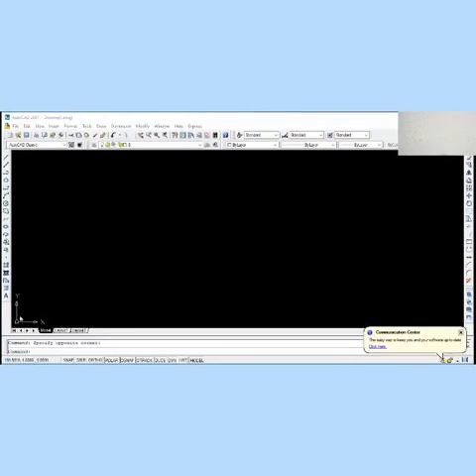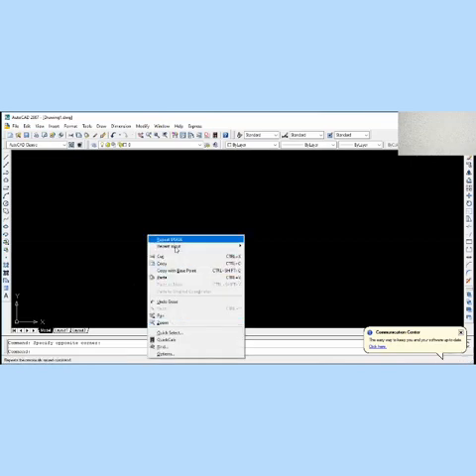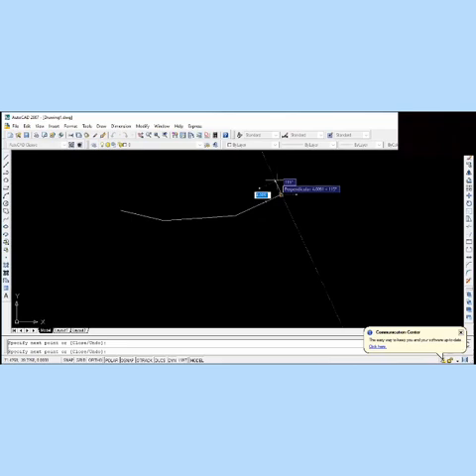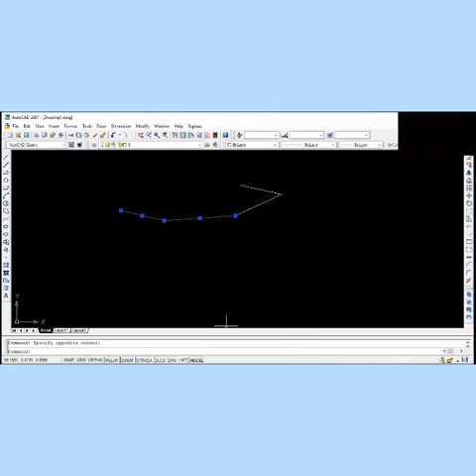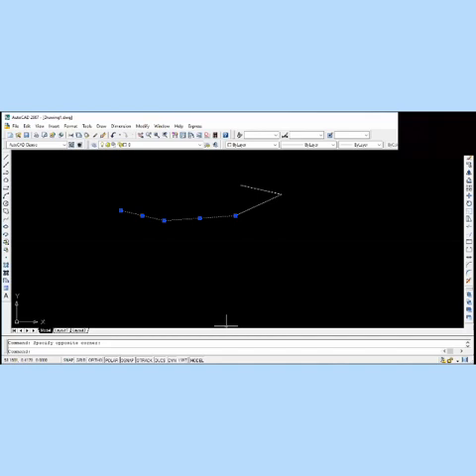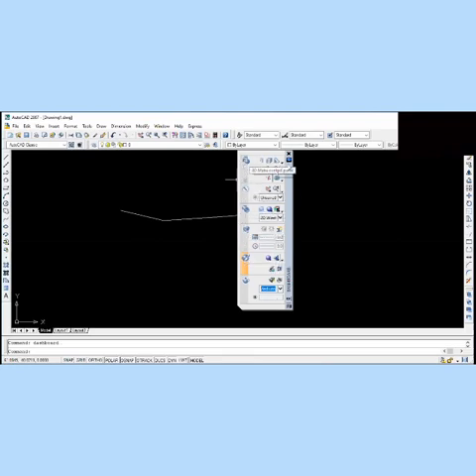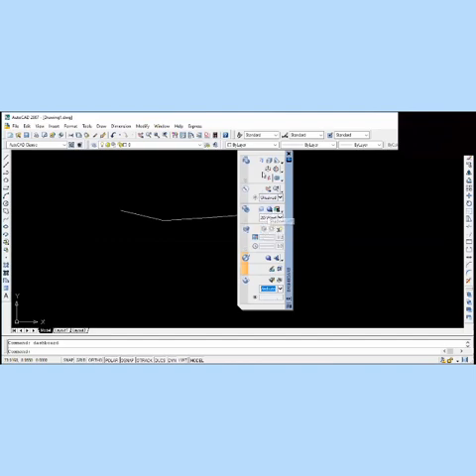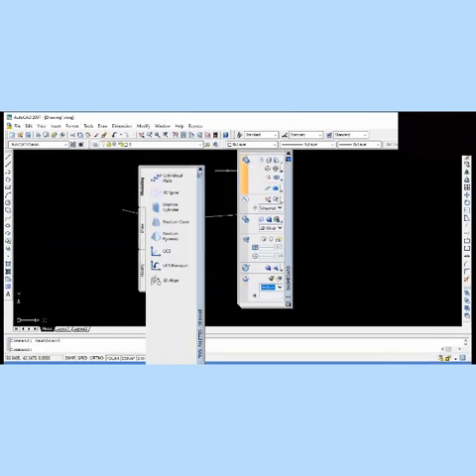shortcut menu in autocad